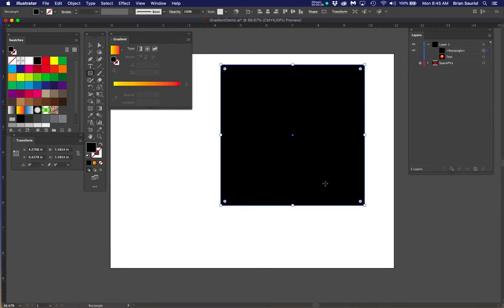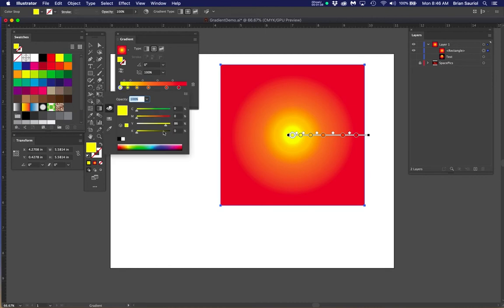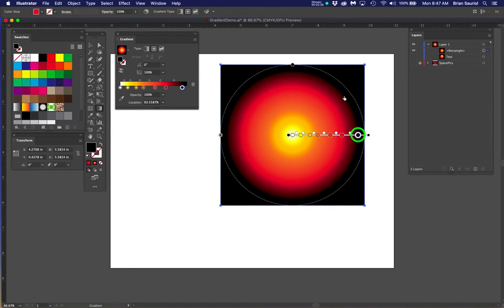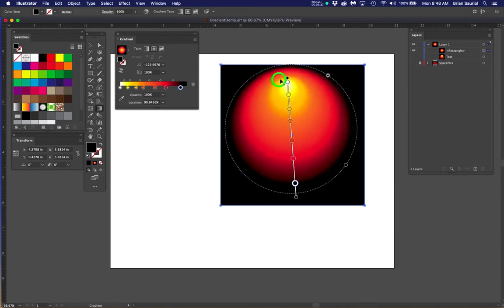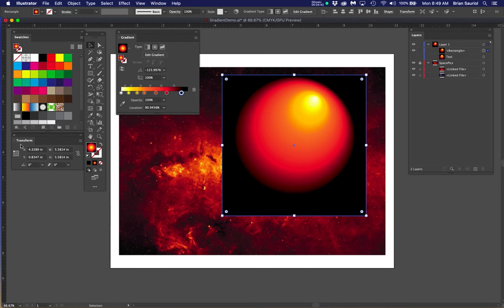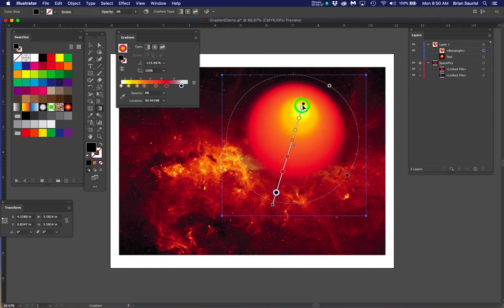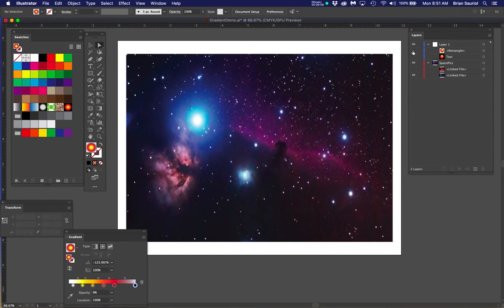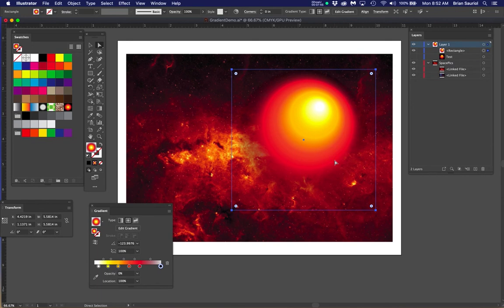Cool Gradient Tricks in Adobe Illustrator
This quick demo shows how to use a Radial Gradient effect over an image to create a beautiful composite sun-like burst.